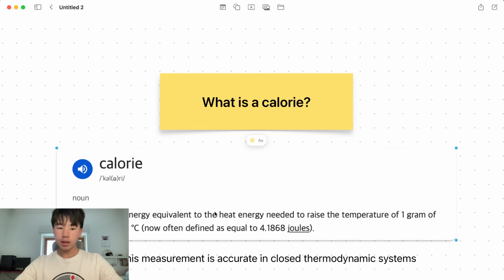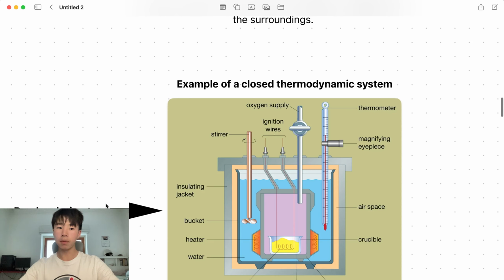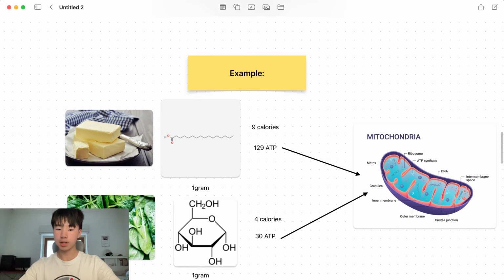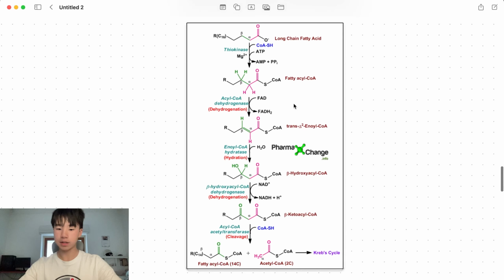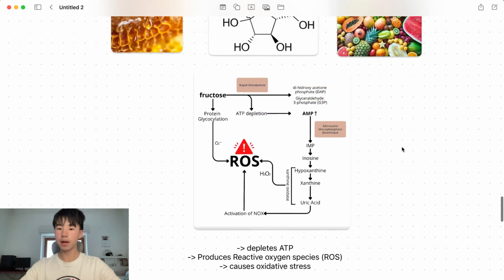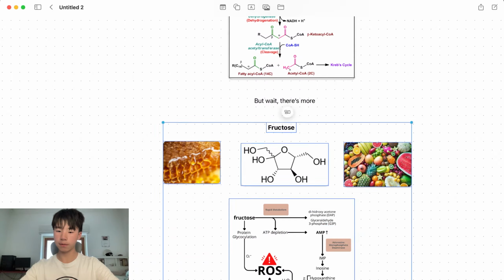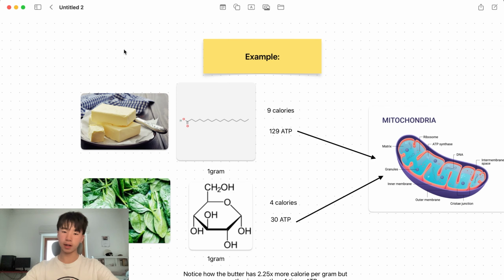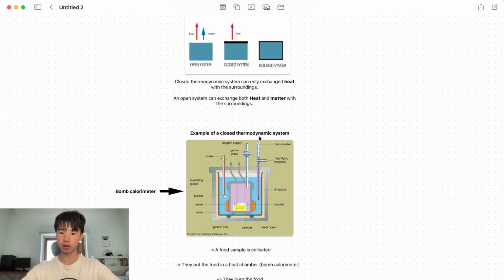Calories are Stupid (Calorie in Calorie Out DEBUNKED)